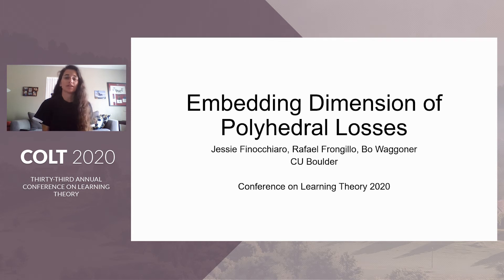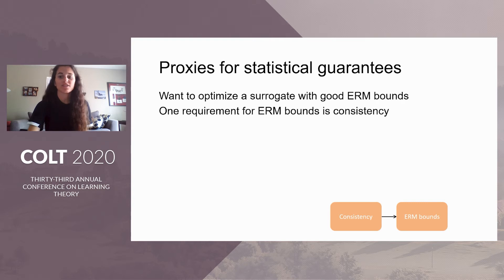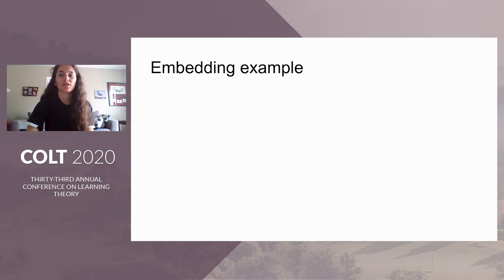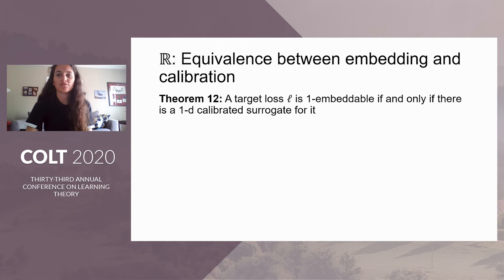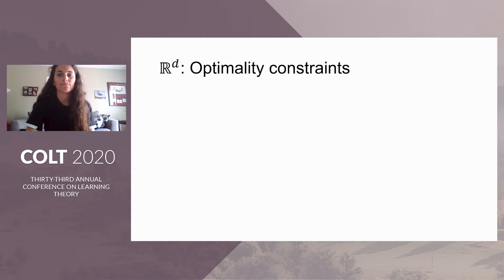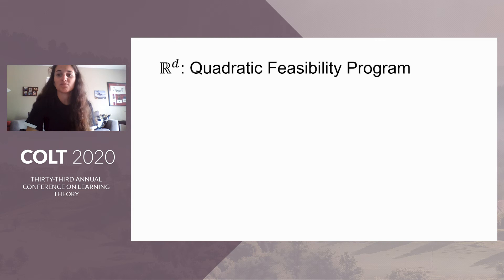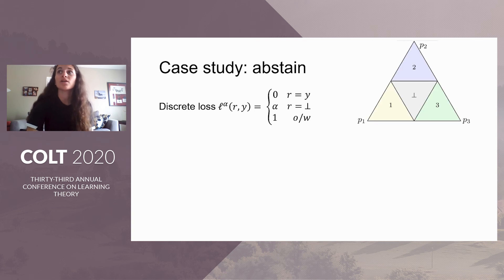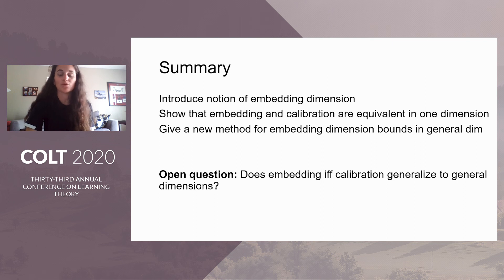Embedding Dimension of Polyhedral Losses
Embedding Dimension of Polyhedral Losses by Jessica J Finocchiaro (University Of Colorado Boulder)*; Rafael Frongillo (CU Boulder); Bo Waggoner (U. Colorado, Boulder)